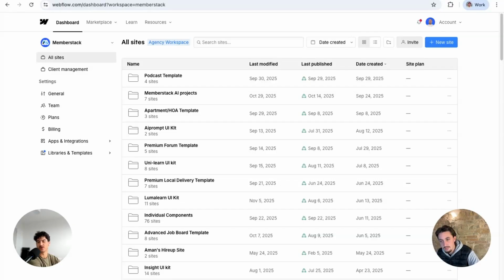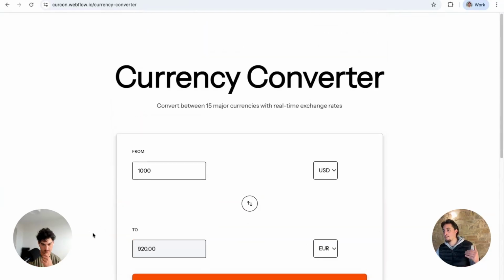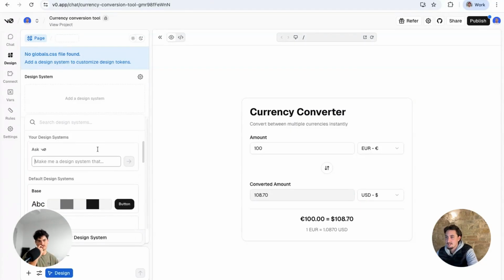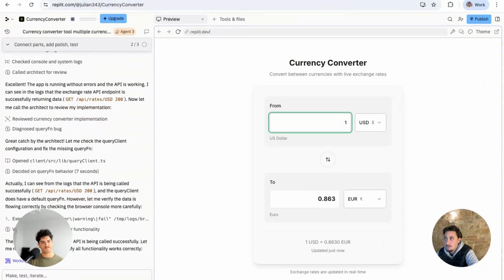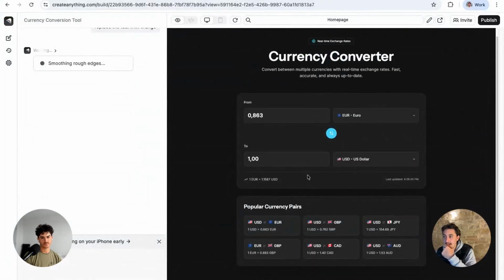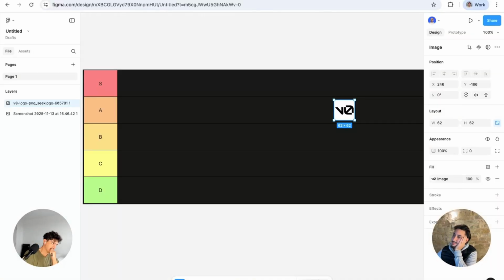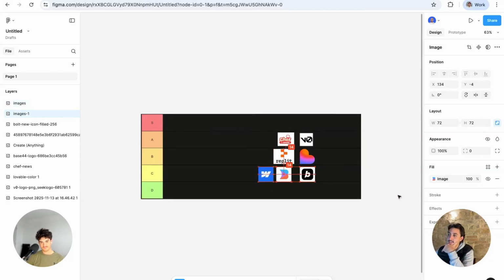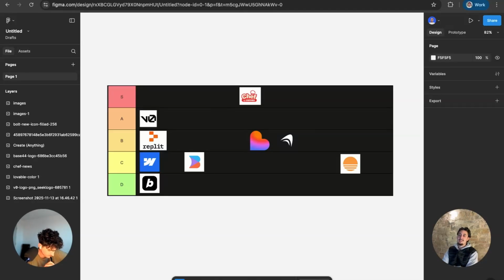The Vibe Code Tier List (Winter 2025) - One Shot Podcast ep: 2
We went through and ranked all the core (IN BROWSER) vibe code builders.

⚠️ This was recorded before Gemini 3 launched. This would sit firmly in S tier.

00:00 Introduction to Webflow and App Gen
00:33 Building a Currency Converter with App Gen
01:03 Exploring Webflow's AI Site Builder
02:12 Integrating Custom Components in Webflow
02:57 Challenges and Limitations of Webflow
05:40 Comparing Webflow with Lovable
07:38 Testing Lovable's Capabilities
12:48 Exploring V Zero and Other Tools
16:42 Rep Lit and Bolt: First Impressions
22:38 Convex Chef and Final Thoughts
24:24 Ranking the Tools: Introduction
24:37 Rep Lit and Lovable: Initial Impressions
24:58 Base 44 and Anything: First Look
25:23 Convex Chef: A Surprising Contender
29:46 Builder IO: Scandal and Performance
31:28 Final Rankings and Reflections
48:27 Concluding Thoughts and Wrap-Up